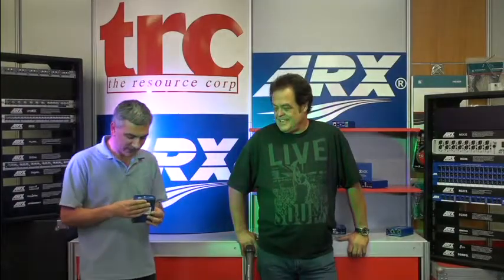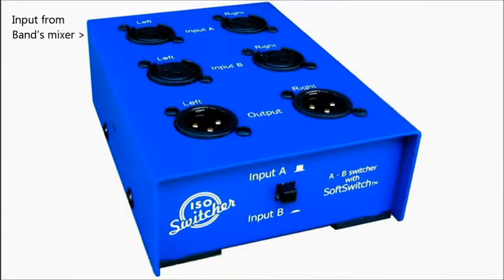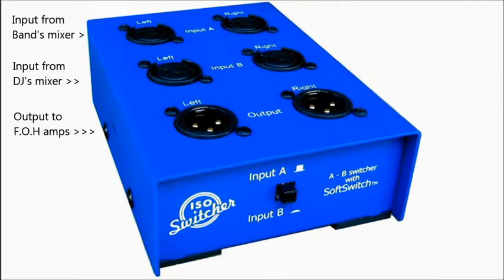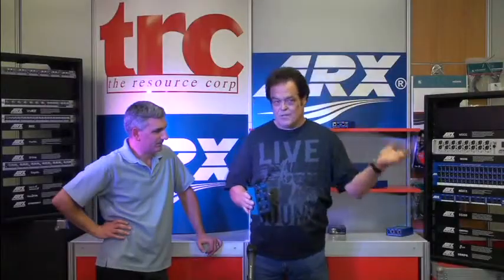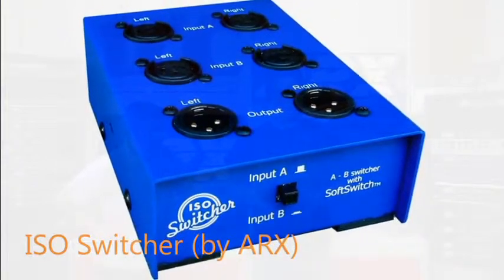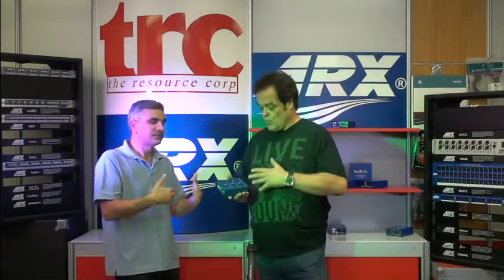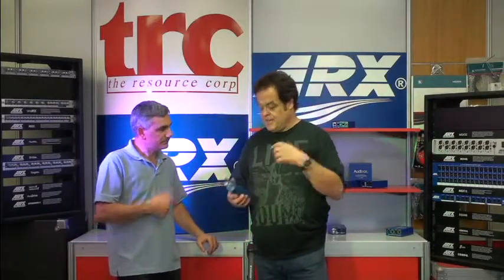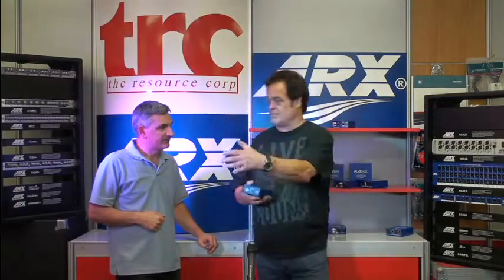ISO Switcher (by ARX).mp4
) ISO Switcher

The simplest ideas are usually the best! The new ISO Switcher is a stereo Input signal switcher for the extremely popular Audibox range.

A front panel push button switch silently switches between two pairs of A or B female XLR inputs to a stereo pair of XLR male output connectors.

ARX 'SoftSwitch' technology achieves this with no loud bangs through the audio system when switching.

Typical applications include switching between Live Band or DJ when both are using the same speaker system.

ARX products are distributed in Australia by The Resource Corporation
to find your local ARX dealer